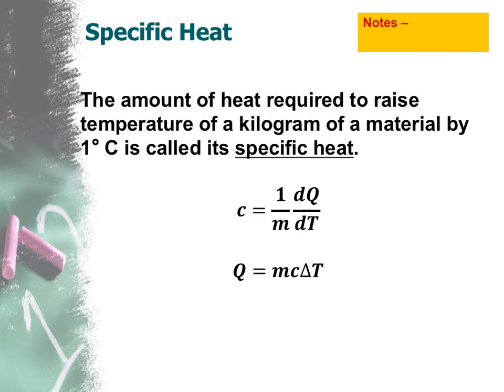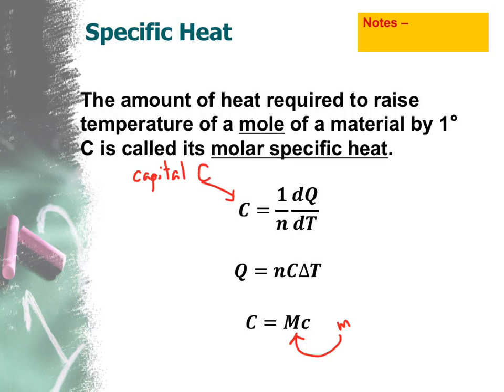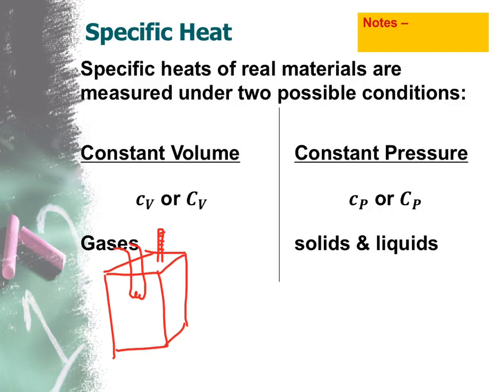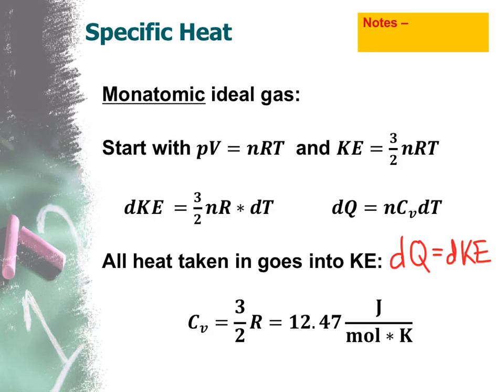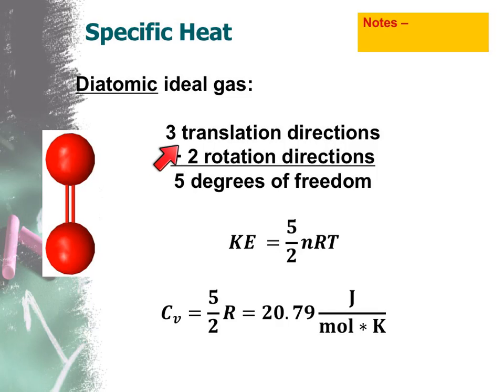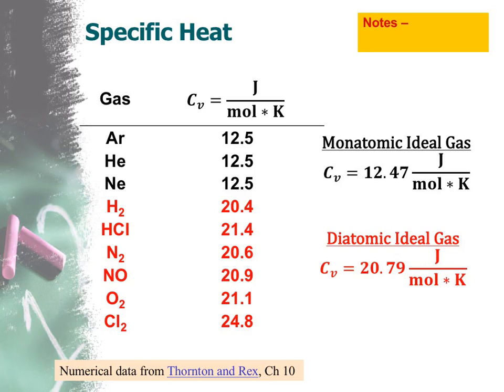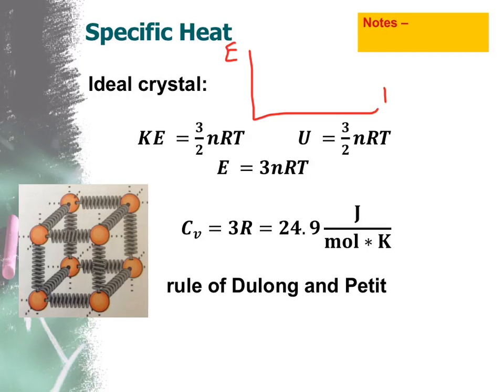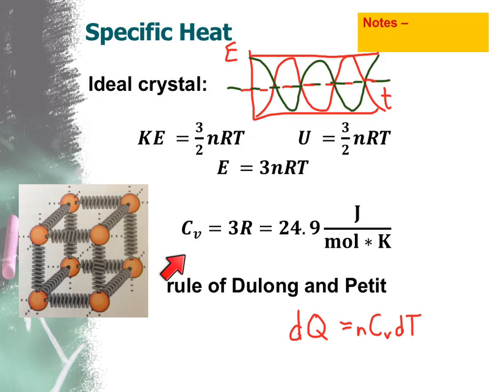Lesson 10.3 Video - AP